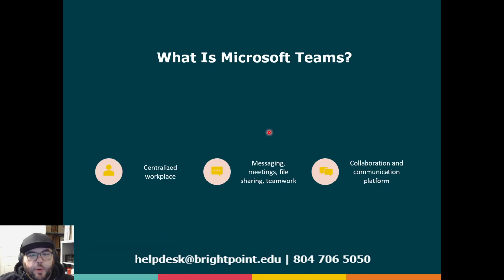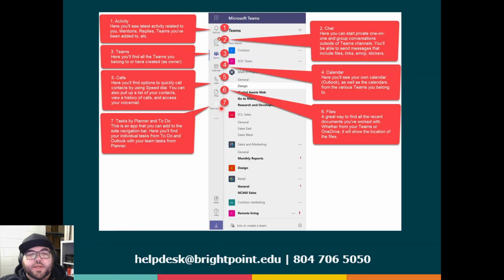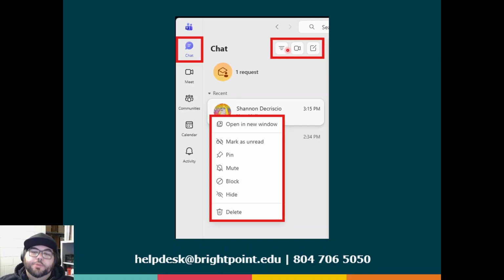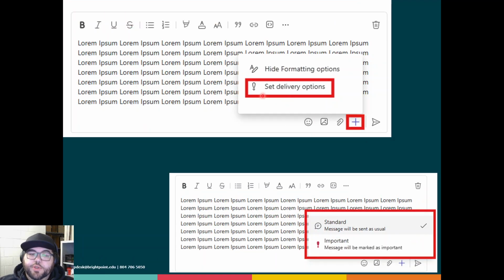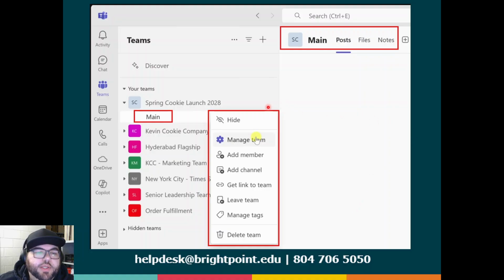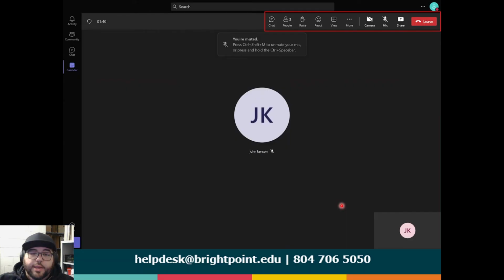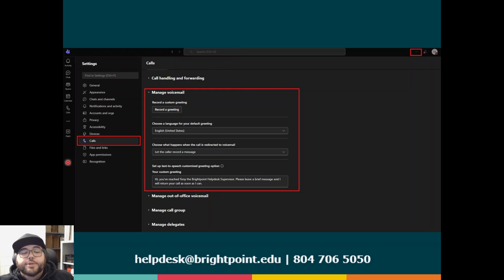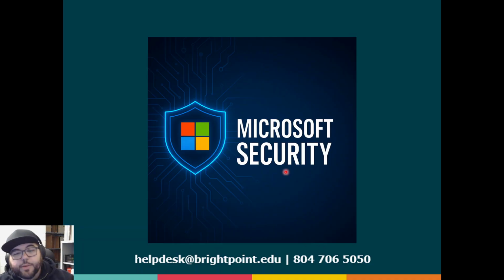Teams New User Training